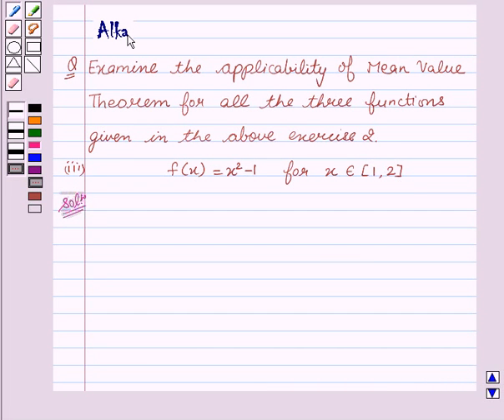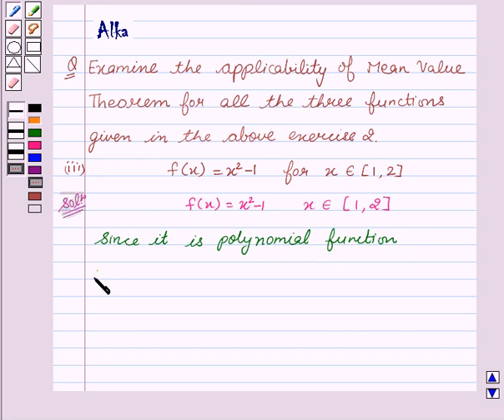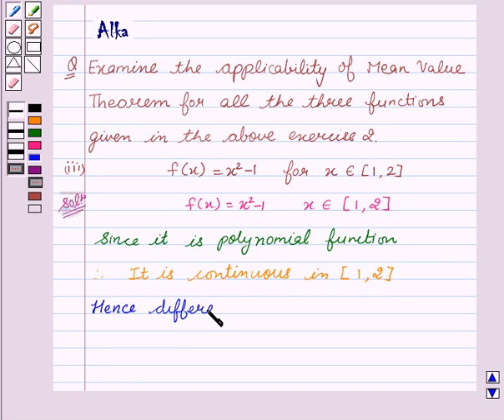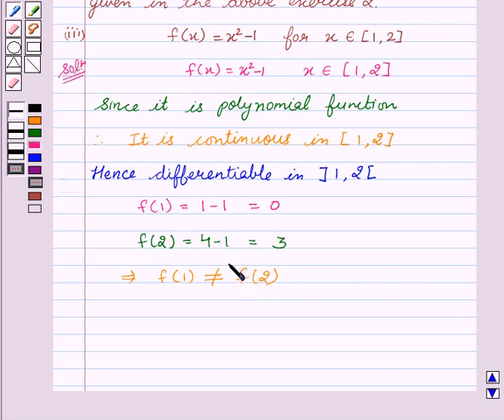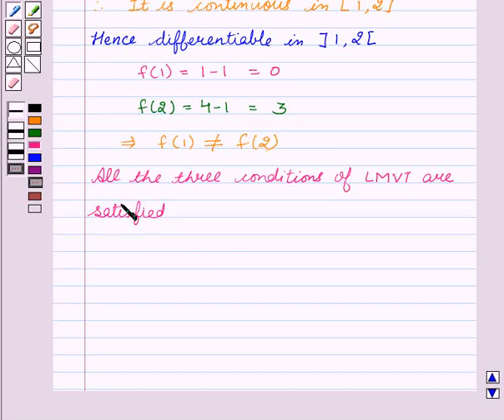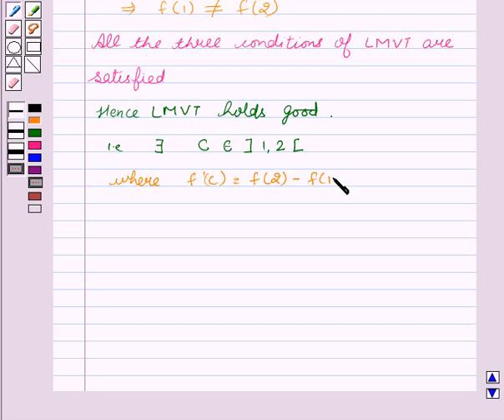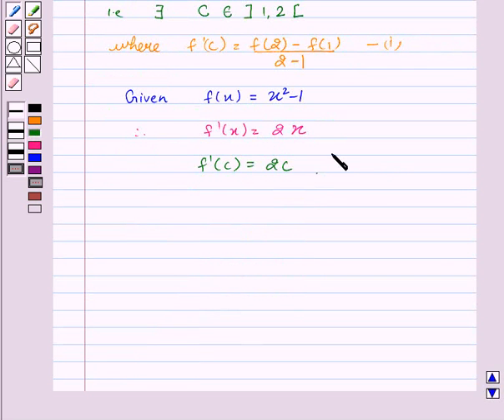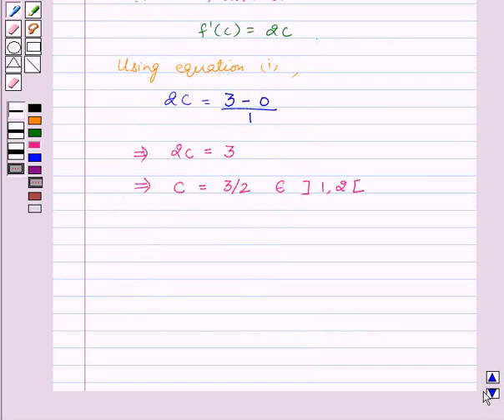Maths XII NCERT 2007 5 5 8 6iii